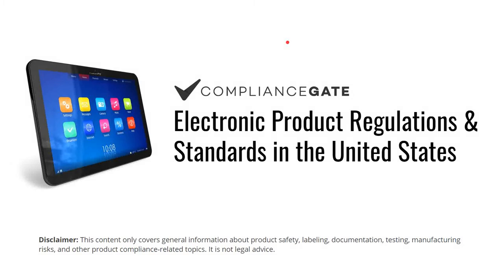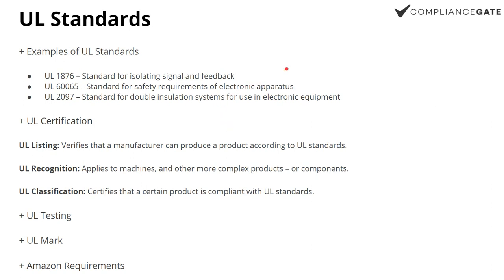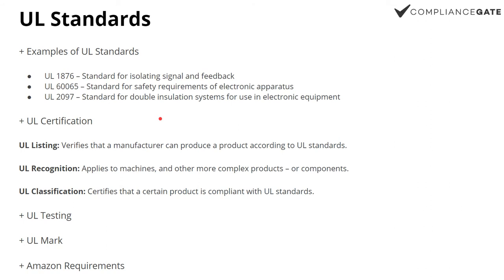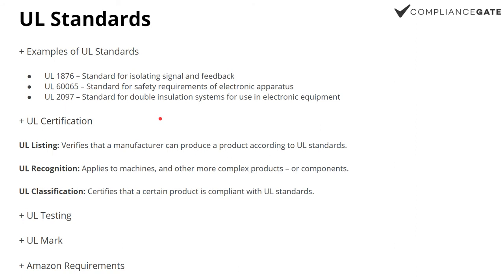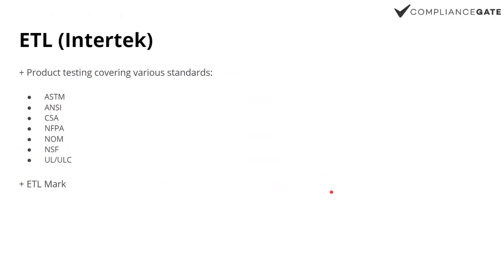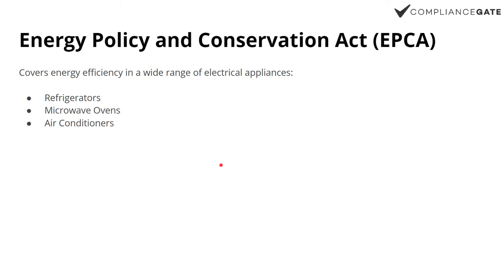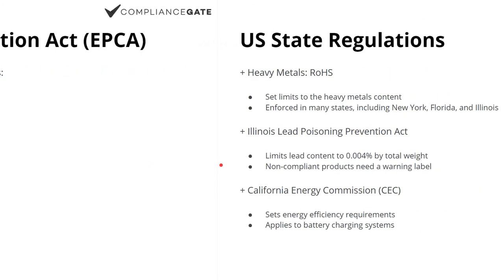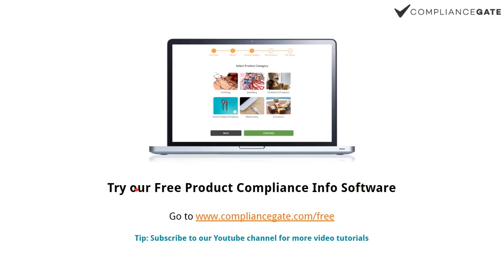Electronic Product Regulations in the United States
Planning to import electronic products into the United States? In this video, I cover, FCC Part 15, UL Standards, ETL, CPSIA, RoHS, labeling, and other requirements.